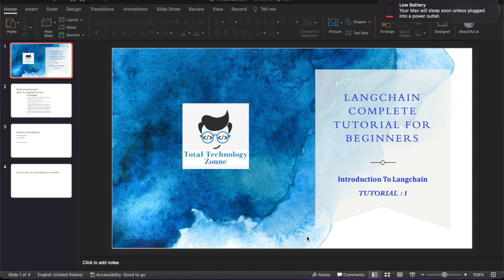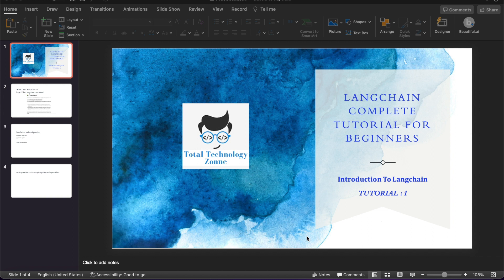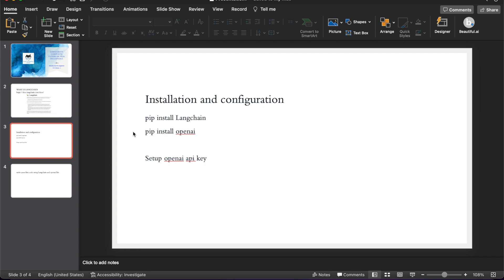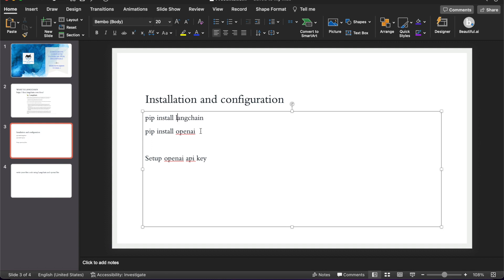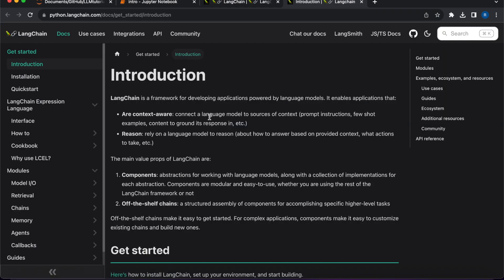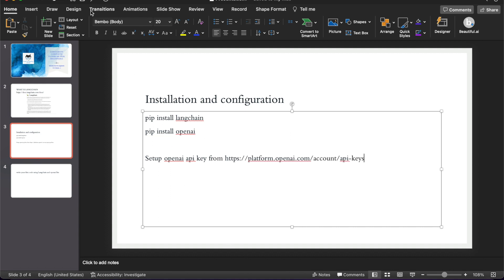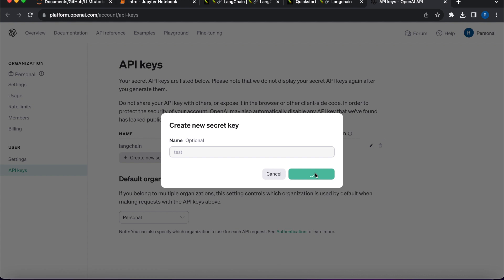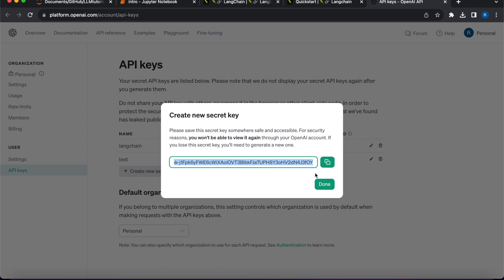Introduction To Langchain | Tutorial:1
Overview about why the LangChain library is so cool

In this video we're going to look at the uses of langchain with openai  using simple code snippet.